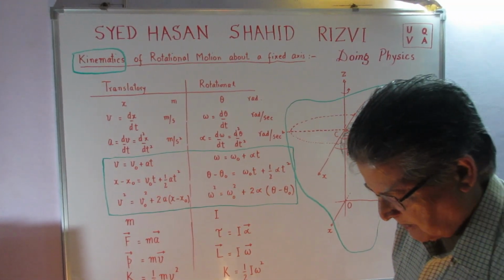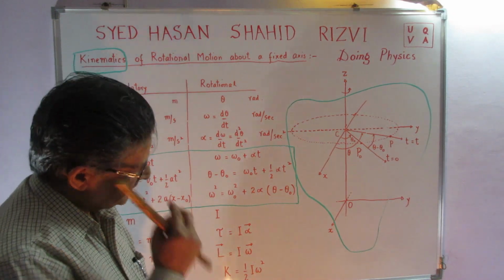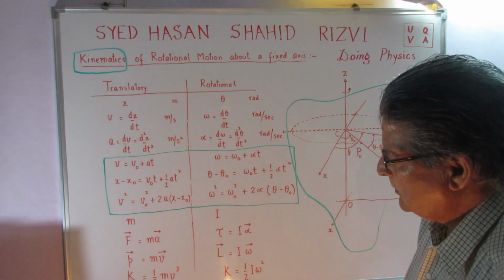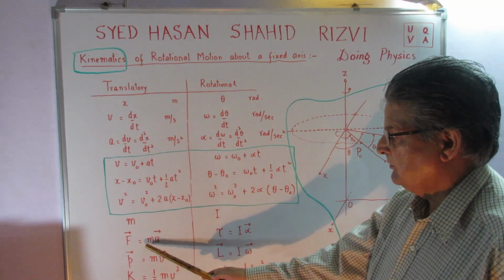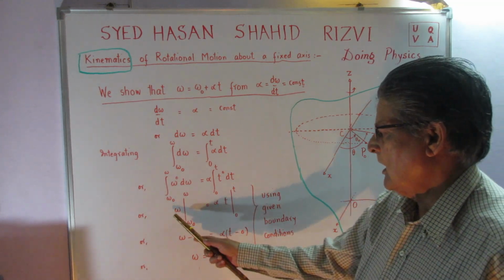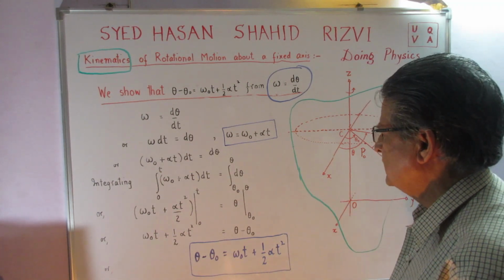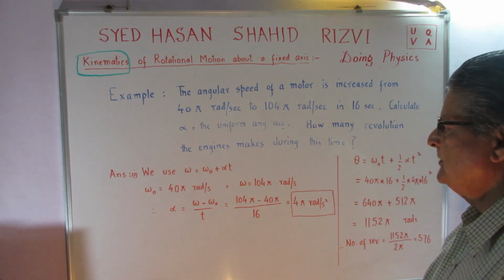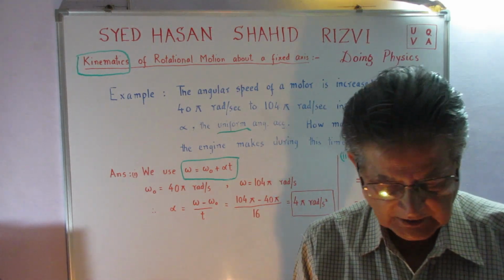Class 53 - Kinematics of Rotational Motion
Kinematics is the description of motion. The kinematics of rotational motion describes the relationships among rotation angle, angular velocity, angular acceleration, and time.

Kinematics for rotational motion is completely analogous to translational kinematics, first presented in One-Dimensional Kinematics. Kinematics is concerned with the description of motion without regard to force or mass. We will find that translational kinematic quantities, such as displacement, velocity, and acceleration have direct analogs in rotational motion.